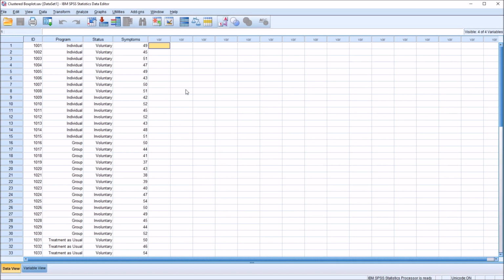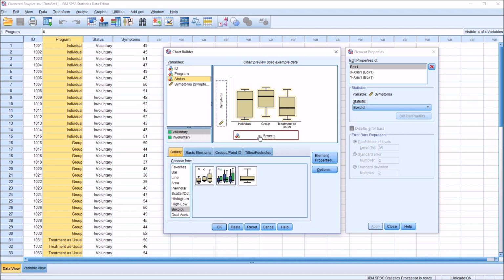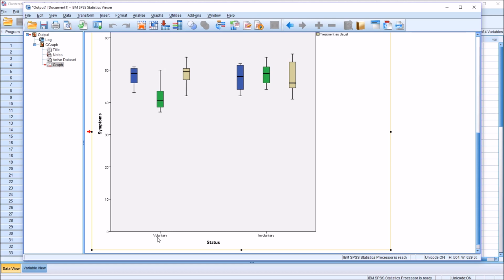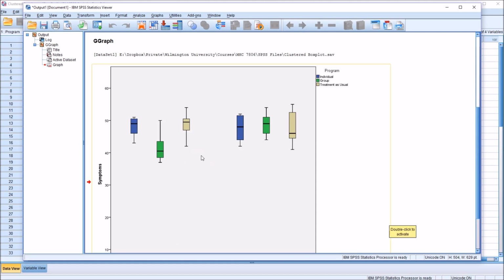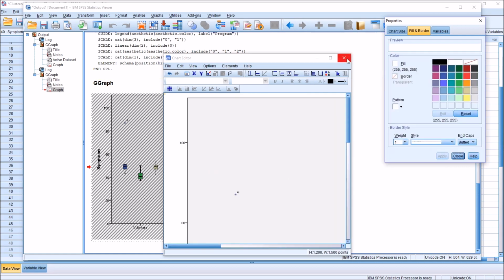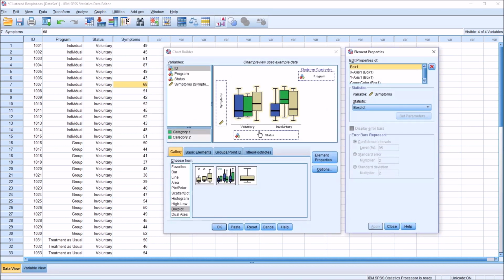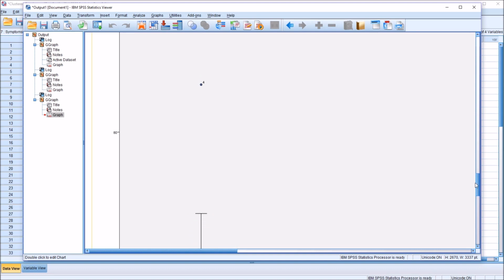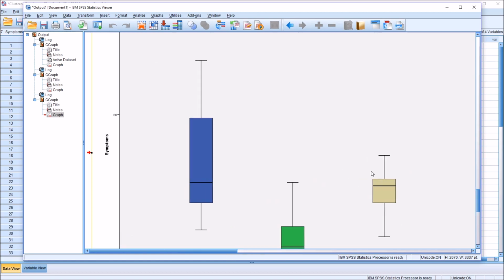Producing a Clustered Boxplot in SPSS and Detecting Outliers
This video demonstrates how to produce a clustered boxplot SPSS. The clustered boxplot can display boxplots for each combination of the levels of two independent variables. The elements of the boxplot and how to detect outliers using the interquartile range (IQR) are reviewed.